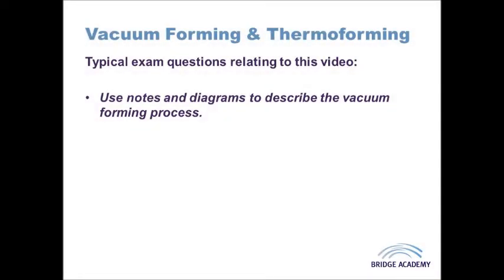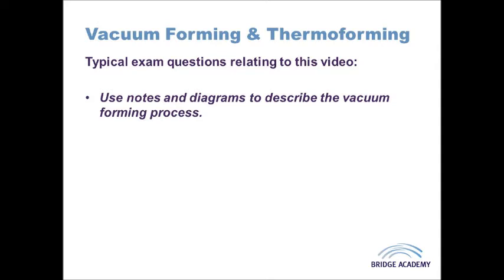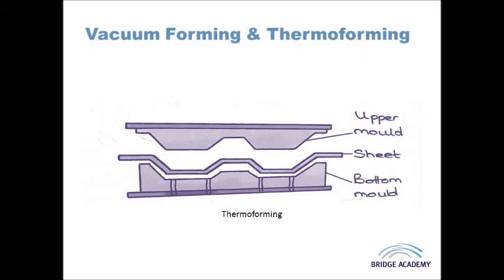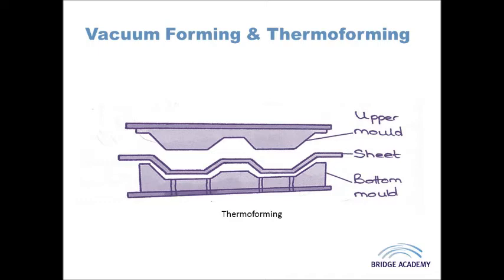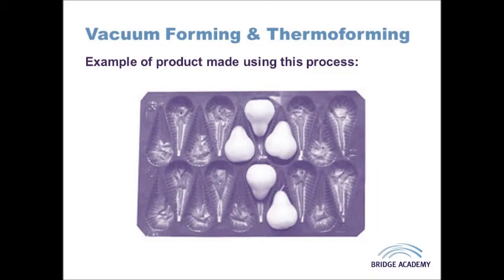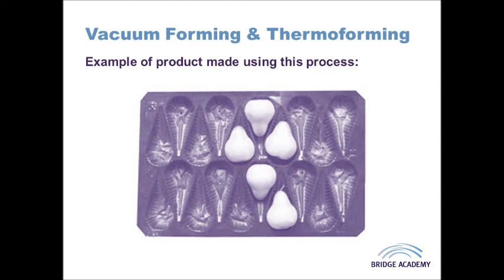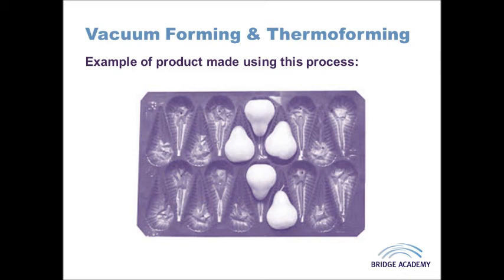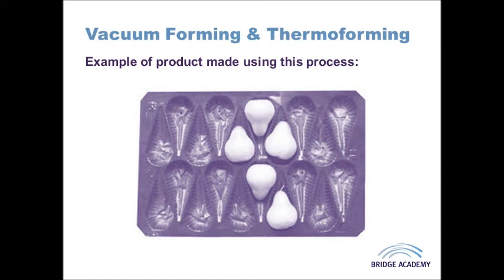Vacuum Forming & Thermoforming